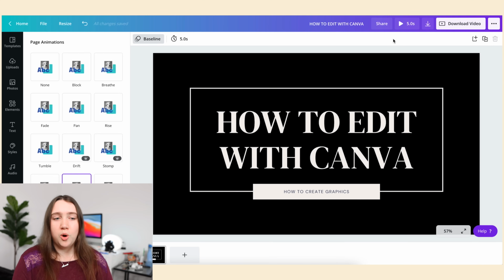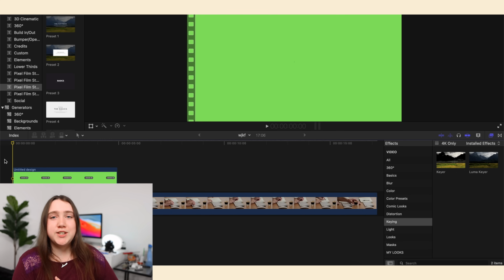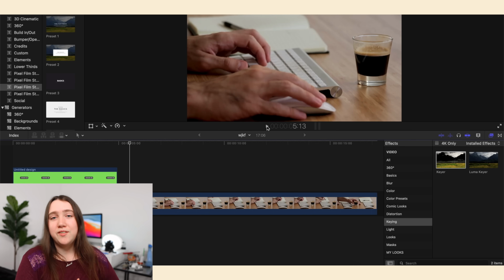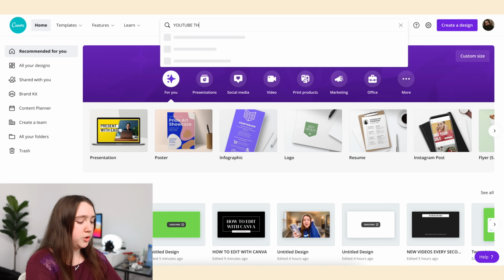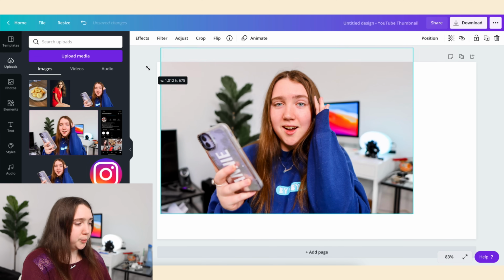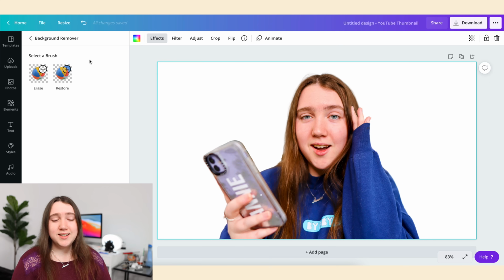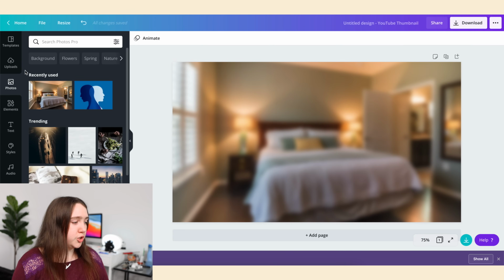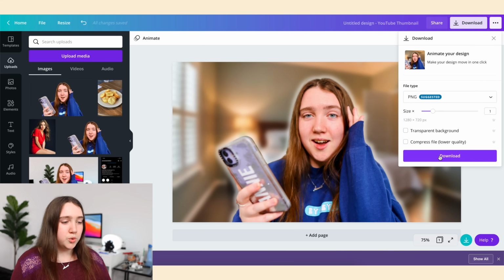How I Make and Add Graphics to My YouTube Videos!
In this video i'm answering ALL of your questions about how I create and add graphics to my YouTube videos! I've been using Canva graphics to spice up my videos for ages which has sparked LOADS of questions from you guys about how I edit my videos, where I get my video graphics from and to show you how I create motion graphics! So in this Canva tutorial I'm gonna show you guys how I use Canva to do ALL of that!

TIMESTAMPS:
0:00 INTRO
1:17 GET CANVA PRO FOR FREE
1:38 How I Create My Titles/Texts
4:39 How I Make Animated Subscribe Button/Social Overlays
6:00 Adding Overlays to My Videos
7:54 How I Edit Thumbnails with Canva

Hi! My name is Annie Dubé! And if you’re a YouTuber wanting to turn your YouTube channel into a success, then this is DEFINITELY the place for YOU! On this channel, I upload videos every second day surrounding topics such as gaining subscribers and how to get views on YouTube. I help you get a better understanding of what is and isn’t working as far as your channel growth goes. And I basically answer any and all questions any YouTube creator looking to grow their channel could have!